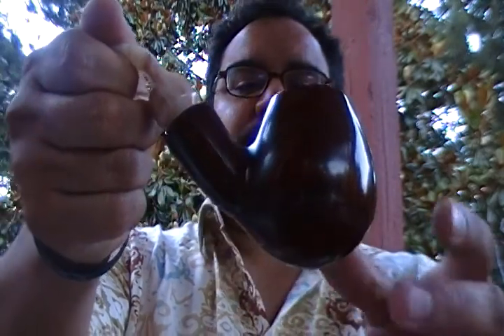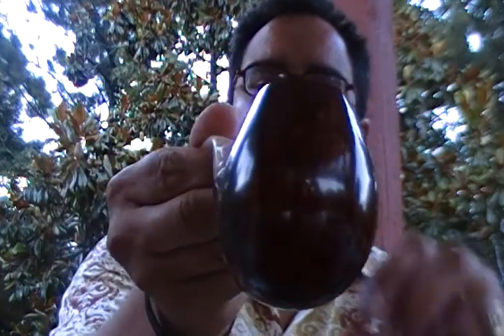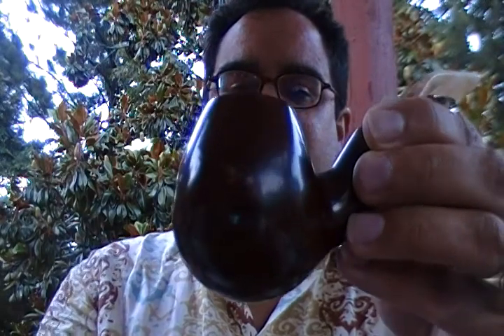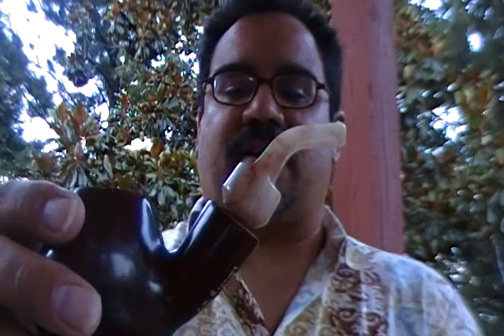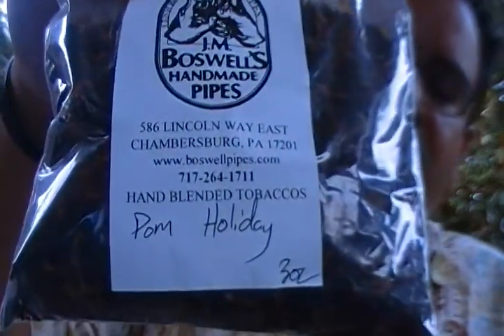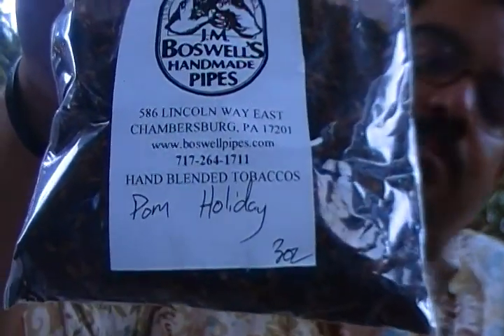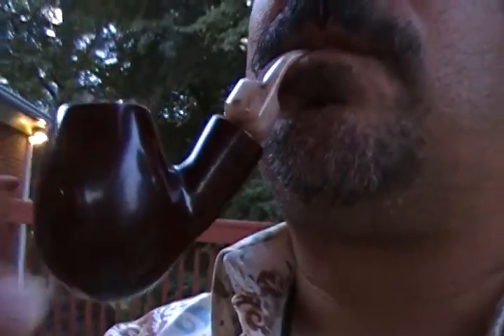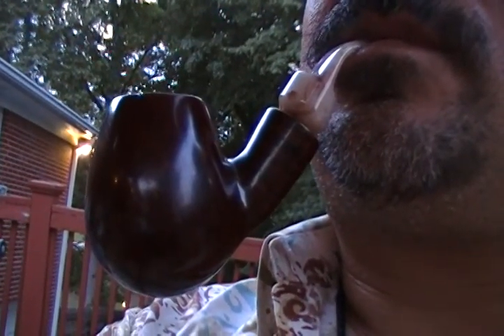1st Smoke Of My Boswell Baby Jumbo II Summer Pipe!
The evening was sultry and the air was perfect.  What better way to enjoy it than with the first smoke of my newest Boswell pipe.